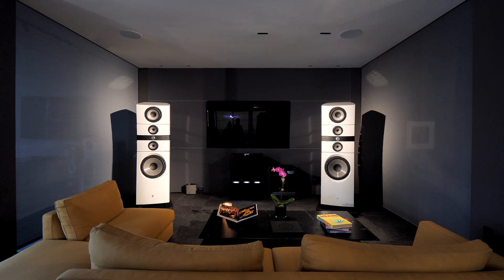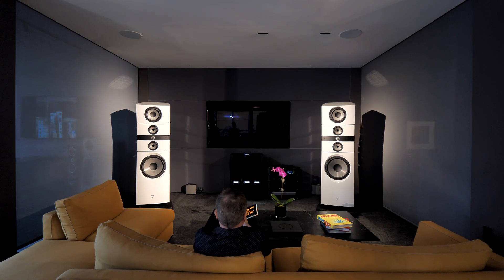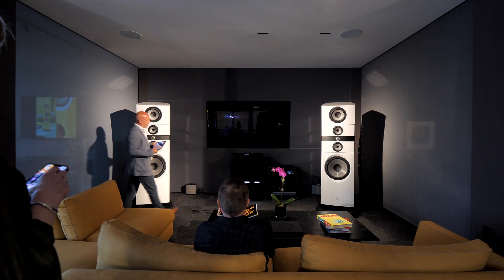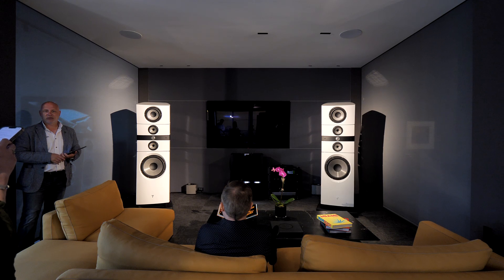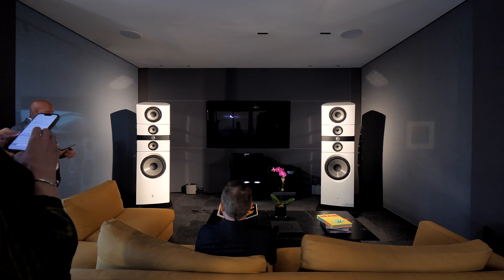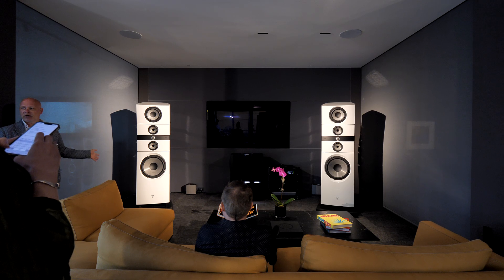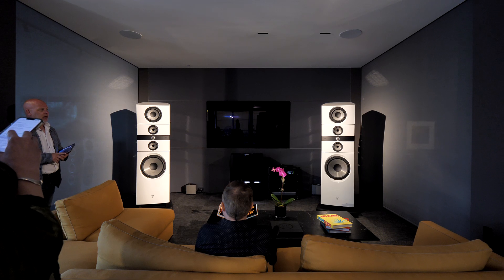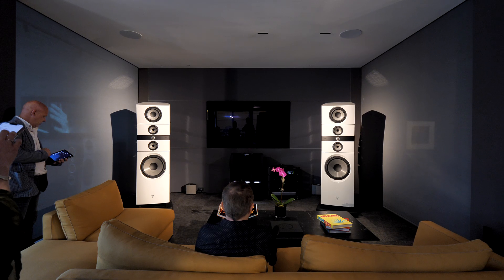Grande Utopia EM EVO Demo - Focal powered by Naim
The Best Deals on Speakers we can find

Please note, that this demo room is untreated. Also, the sound was captured with an open microphone, which tends to pick up more reverb than you would perceive if you were actually there.